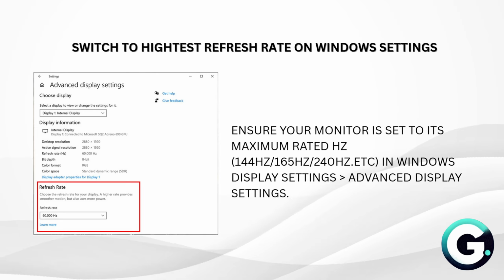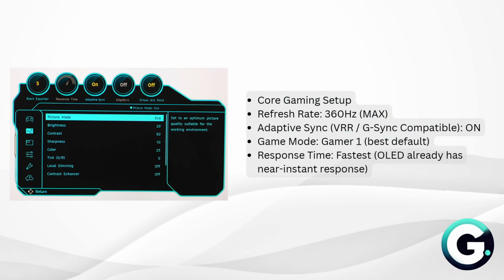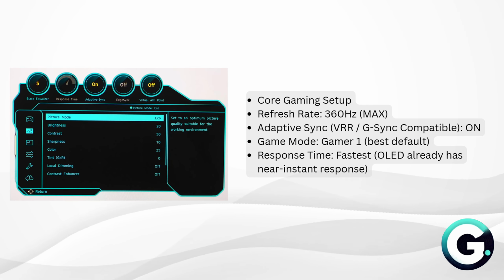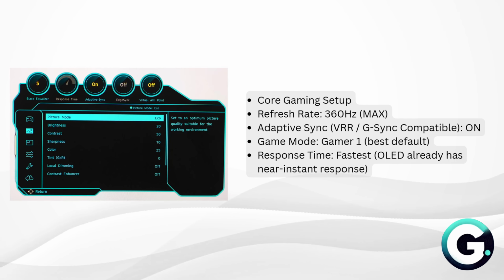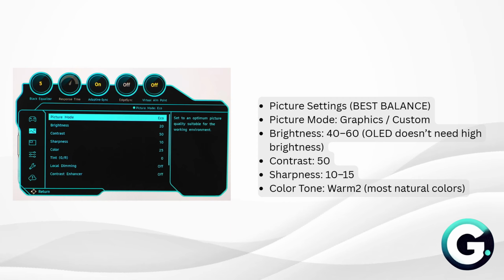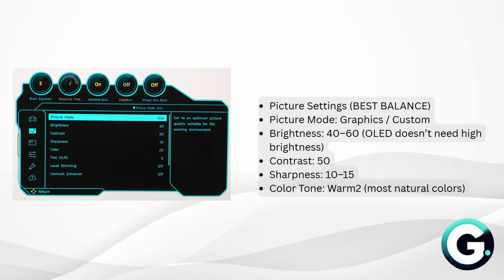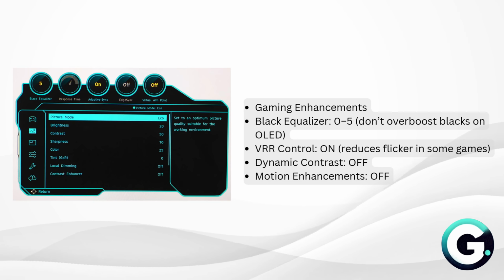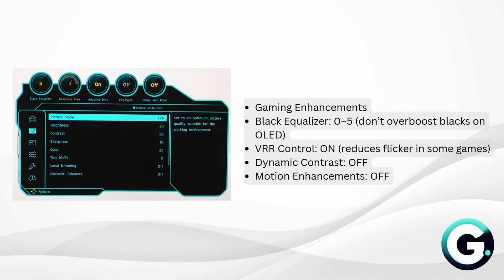BEST Settings For Samsung Odyssey OLED G60SD (G6) (EASY) 2026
Best Settings For Samsung Odyssey OLED G60SD (G6) (EASY) 2026 is covered step by step in this beginner-friendly tutorial. Learn how to adjust the best display, gaming, color, and picture settings for improved image quality, smoother gameplay, and a better overall viewing experience. Follow these simple steps to save time and get the most from your monitor.